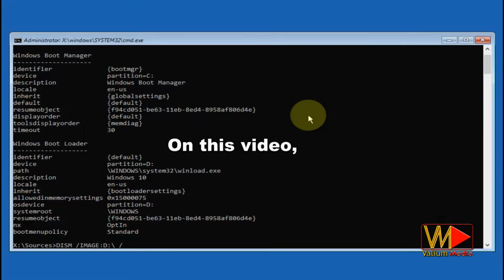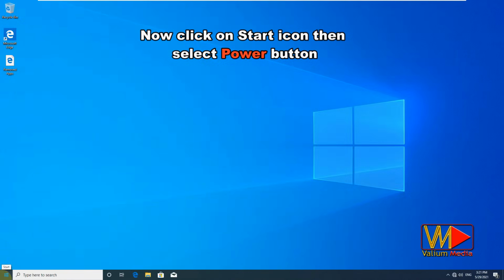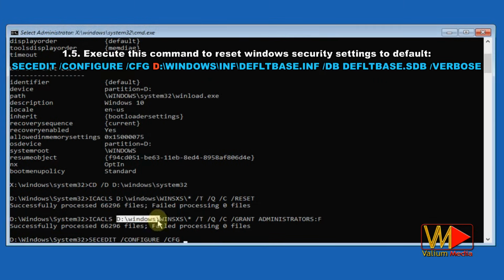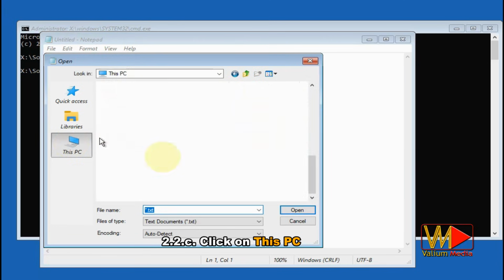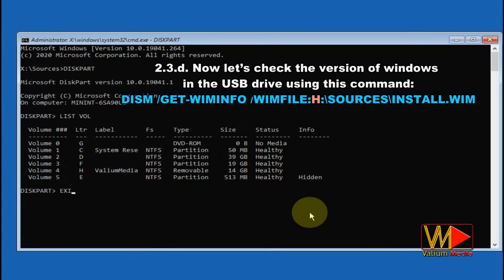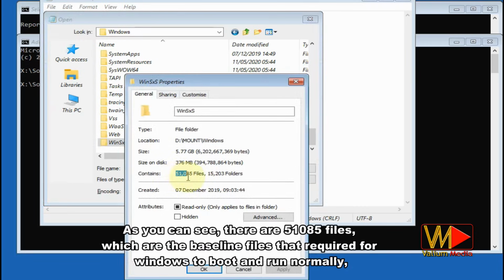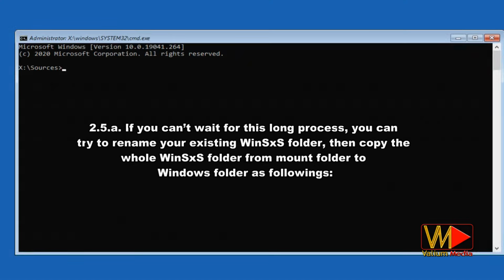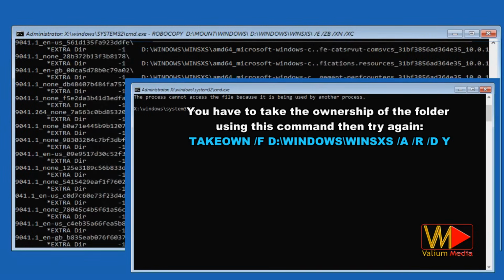DISM /Cleanup-Image /RestoreHealth & SFC /ScanNow not Working Windows 11, 10, 8 & 7 | Fix All Errors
On this video, I will show you how to fix most common errors of DISM and SFC tools when trying to fix corrupted system files.

Example of common errors that can be fixed using this video:
sfc scannow windows 10 not working
sfc /scannow fails to fix, fails to run or fails to start
Windows Resource Protection could not start the repair service
windows resource protection could not perform the requested operation
dism error 0x800f081f the source files could not be found
error 87 dism, dism error 2, dism error 50, dism offline Windows 11
dism does not support servicing windows pe with the online option
dism does not recognize the command-line option
dism does not start or doesn't work
dism error 2 unable to access the image
dism error 740 windows 10
dism failed. no operation was performed 0x800f0831, 0x800f0950,
error 0x8000ffff, error 0x800f0831, error 0x800f0900
error 0x800f0922 dism failed. no operation was performed
dism failed no operation was performed windows 7
0x8024402c
dism error: 1
dism error 0x80080005
dism error 87 windows 10, windows 8 or windows 7

Solutions:
The following commands will fix the simple errors, such as, sfc /scannow "system resource protection could not perform the requested operation"
Or
  DISM /online /Cleanup-Image /RestoreHealth "not working", or "Access is denied"
And similar errors.
Type BCDEDIT and press Enter to determine Windows partition.
In my PC, the D is assigned for windows partition.
Change CMD path to system32:
CD /D D:\WINDOWS\SYSTEM32
-reset system attributes of WinSxS folder to defaults:
ICACLS D:\WINDOWS\WINSXS\* /T /Q /C /RESET
- full access to administrators:
ICACLS D:\WINDOWS\WinSxS\* /T /Q /C /GRANT ADMINISTRATORS:F
- reset windows security settings to default:
SECEDIT /CONFIGURE /CFG D:\WINDOWS\INF\DEFLTBASE.INF /DB DEFLTBASE.SDB /VERBOSE
- configure and to start trusted installer:
SC CONFIG TRUSTEDINSTALLER START= DEMAND
NET START TRUSTEDINSTALLER

DISM /IMAGE:D:\ /CLEANUP-IMAGE /RESTOREHEALTH
SFC /SCANNOW /OFFBOOTDIR=D:\ /OFFWINDIR=D:\WINDOWS

SECOND METHOD:
If you get the following errors:
"DISM error: 87
The cleanup-image option is unknown"
Or SFC SCANNOW, Windows Resource Protection could not start the repair service.
Boot from bootable USB .

 Rename the WinSxS folder in your windows folder:

remove new WinSxS folder:
RMDIR D:\WINDOWS\WINSXS\ /S
 Then restore your original WinSxS folder:
REN D:\WINDOWS\WinSxS.original WinSxS

How to fix this error message:
“The process cannot access the file because it is being used by another process”
Execute this command then try again:
TAKEOWN /F D:\WINDOWS\WINSXS /A /R /D Y